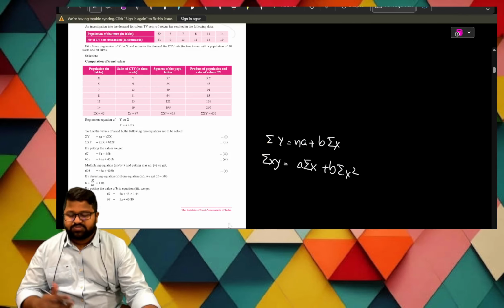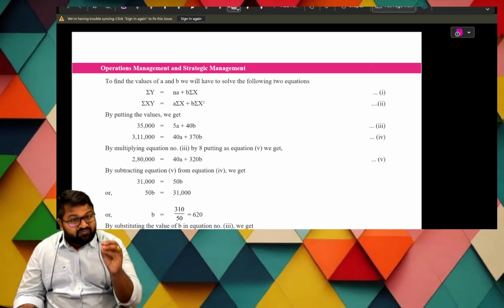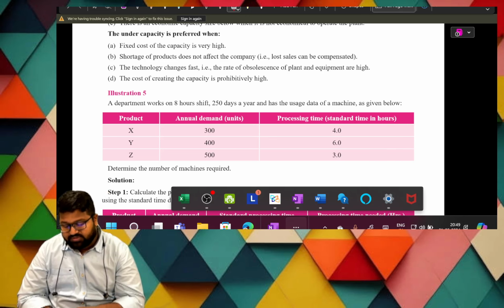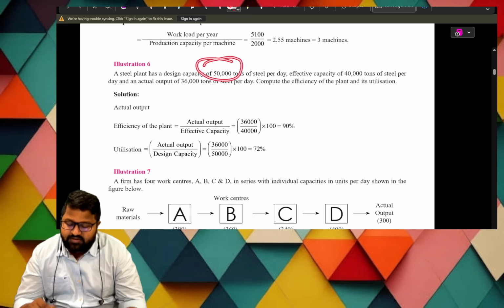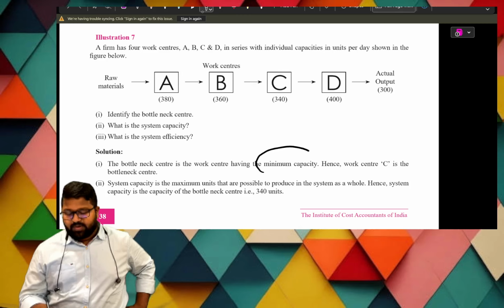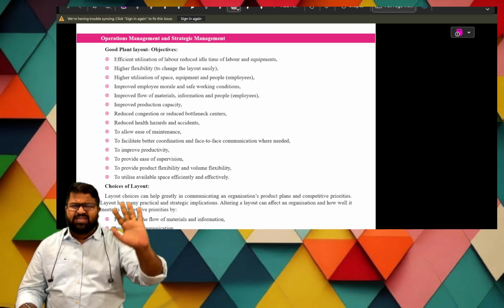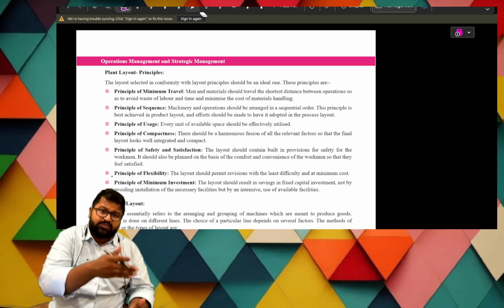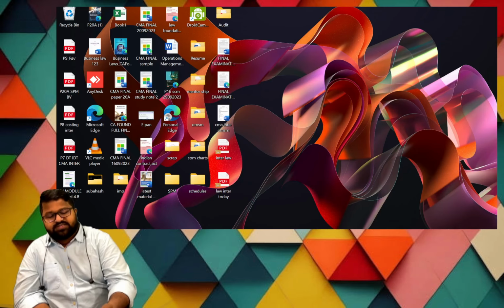II CMA INTER OM REVISION MODULE 2 PART 2 II